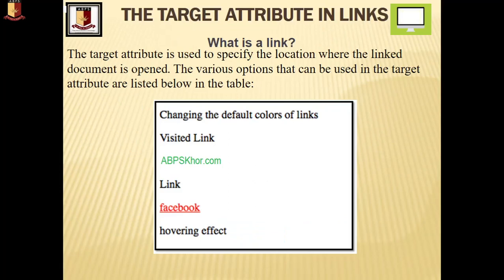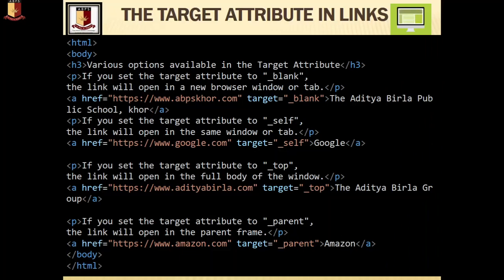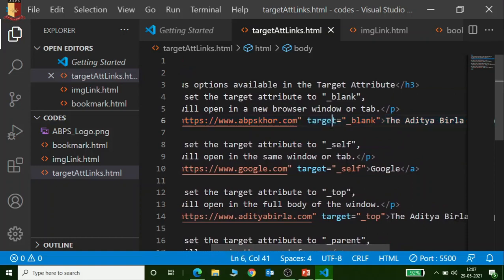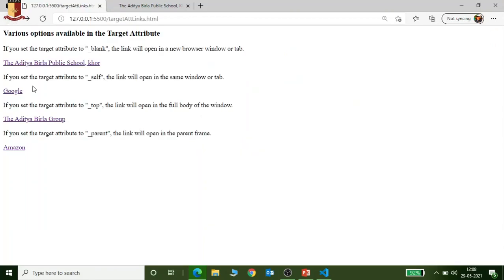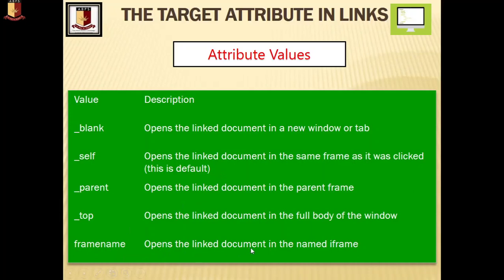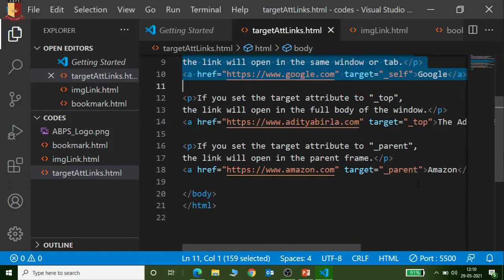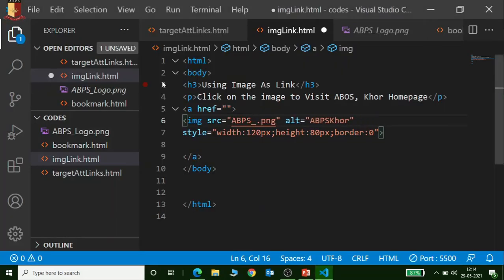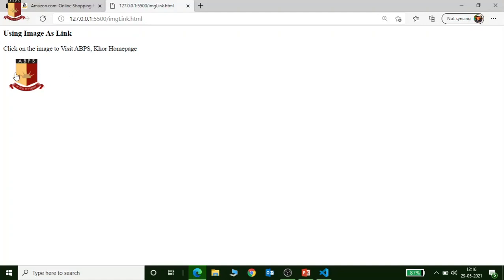Lesson 7 HTML Target Attribute in Links and Image Link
The target attribute is used to specify the location where the linked document is opened. The various options that can be used in the target attribute are listed below in the table:
Attribute Values
Value Description
_blank Opens the linked document in a new window or tab
_self Opens the linked document in the same frame as it was clicked (this is default)
_parent Opens the linked document in the parent frame
_top Opens the linked document in the full body of the window
framename Opens the linked document in the named iframe